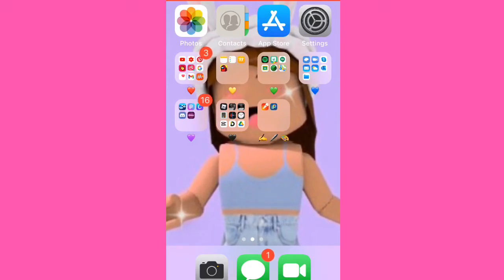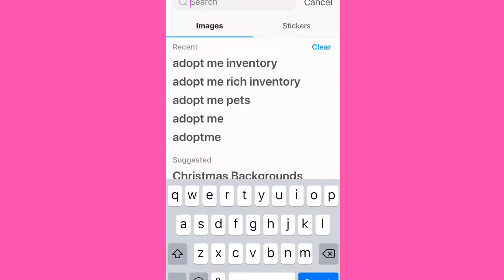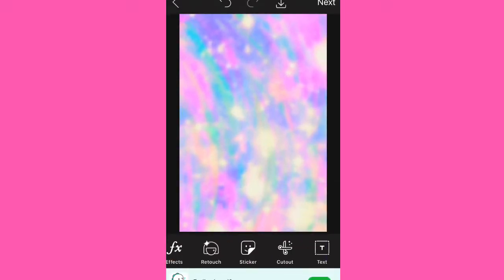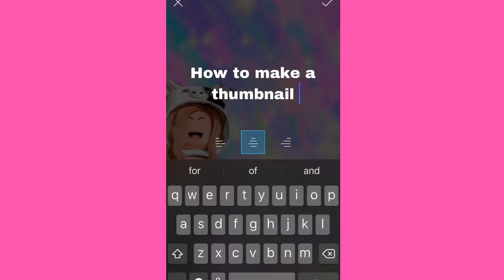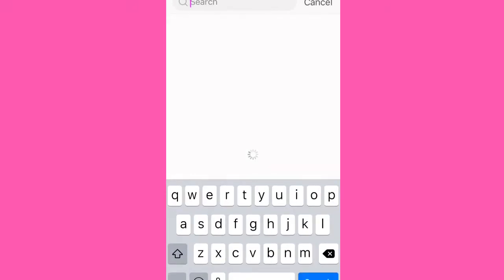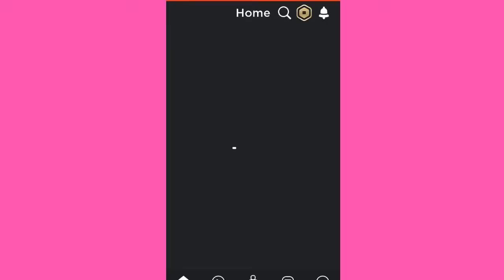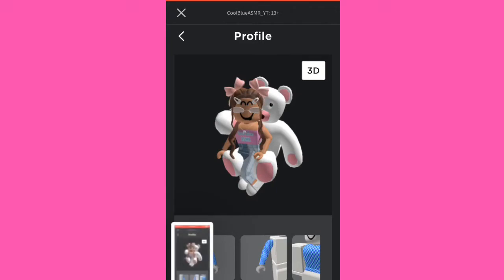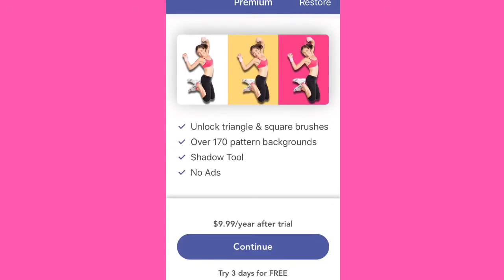How to make a thumbnail on mobile!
I hope everyone is having an amazing day or night ✨💖

F&Q

What do you use to record- apple screen-recorder or OBS studio

What do you use to edit- Videoleap or Shotcut

Can I friend request you- no sorry there is a 200 friend limit so therefore it would not be fair